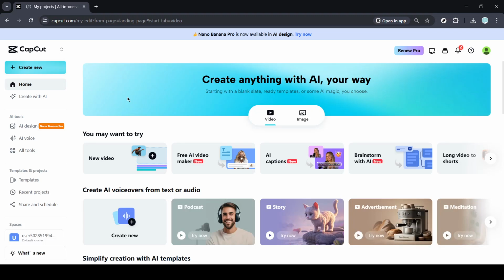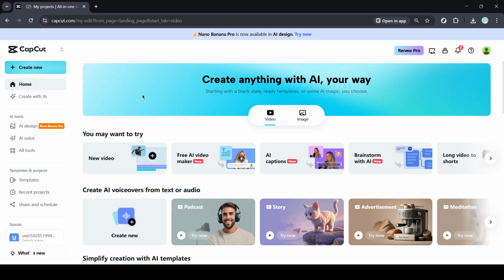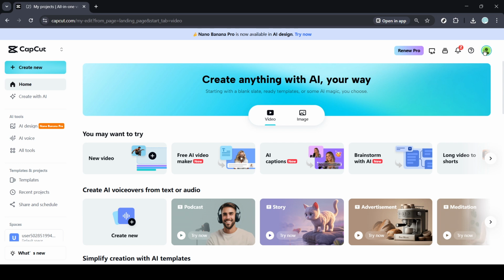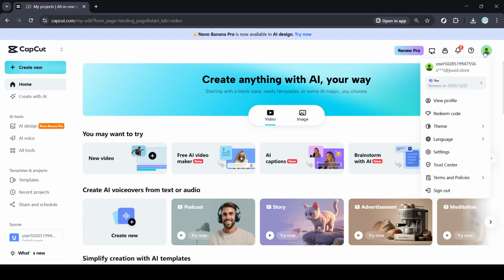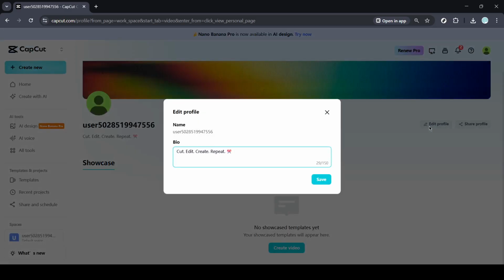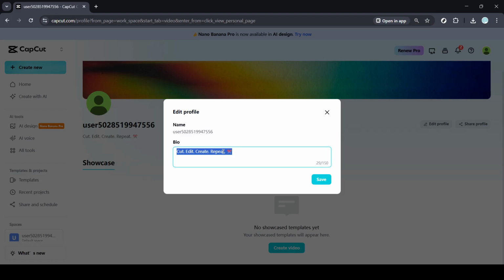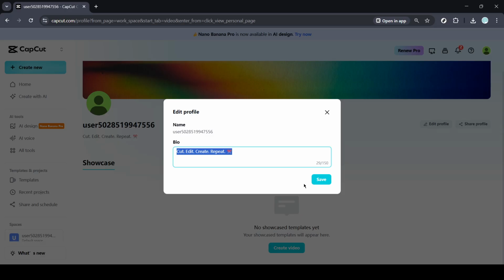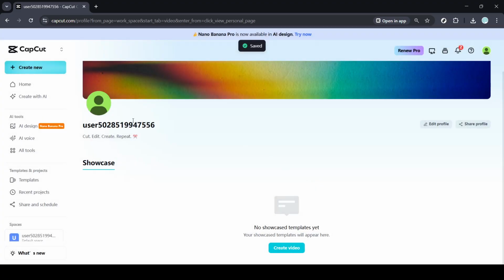How To Add Bio In CapCut (Updated 2026)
In this video, we discuss how to add bio in CapCut to create compelling introductions or profile videos for your social media channels. We guide you through using text overlays and templates to showcase your personal brand effectively.

00:00 Intro
00:10 Open Cap Cut and Sign In
00:29 Find Your Profile Icon
00:49 View Profile
01:03 Click Edit Profile
01:12 Write and Style Your Bio
01:41 Bio Safety and Character Limit
01:58 Save Your Bio
02:01 Confirm the Update
02:23 Conclusion